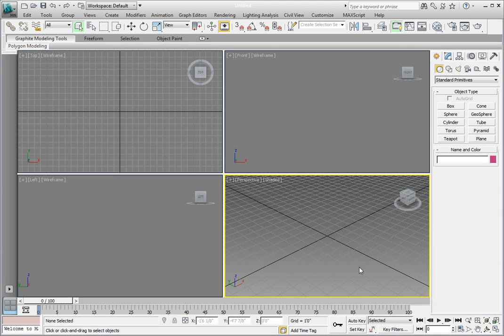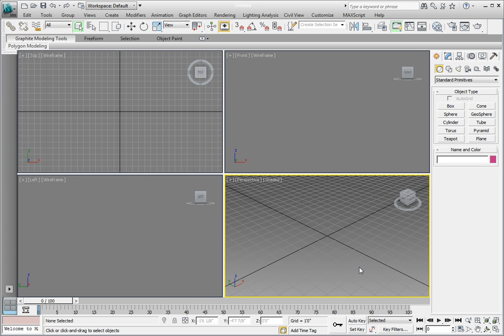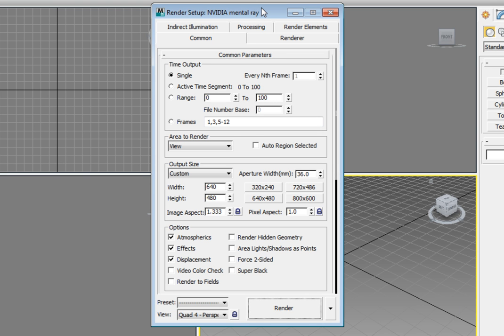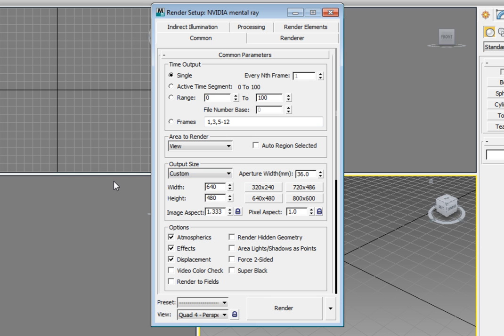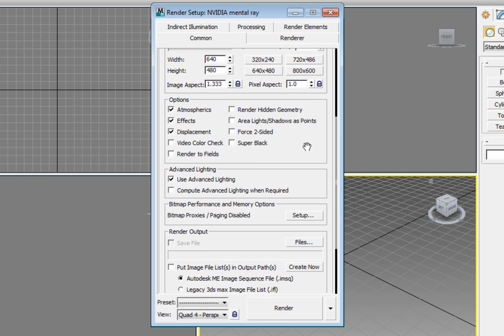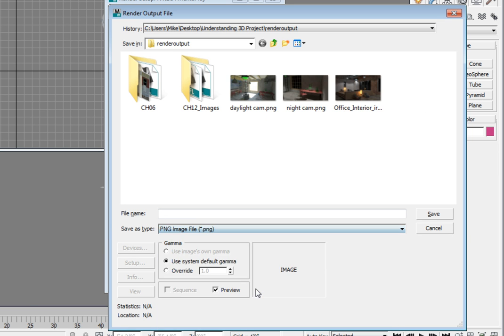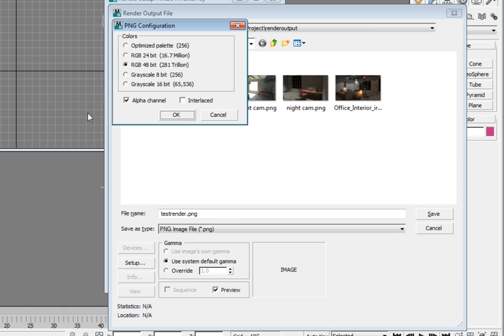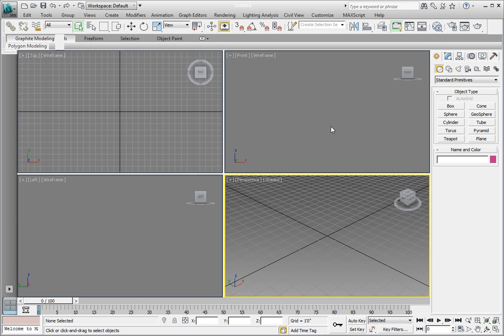Pre Production and Planning 3ds Max 2013 Tutorials Full 2014 Part 8